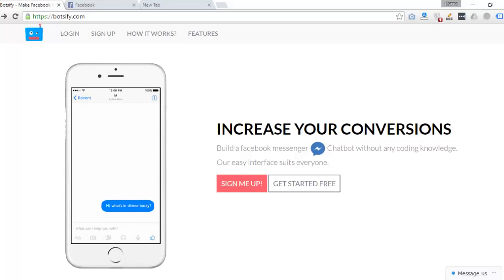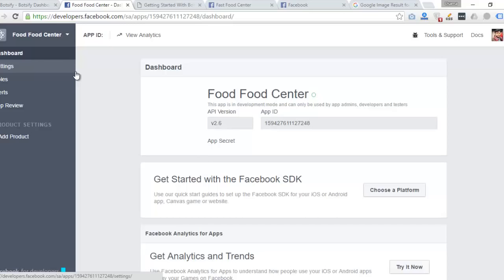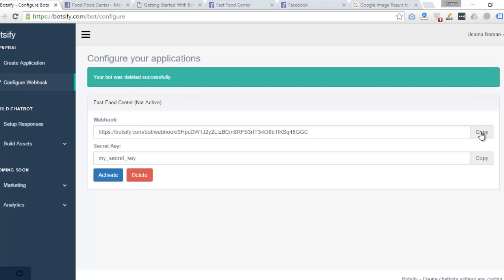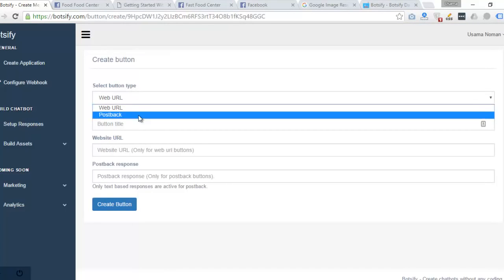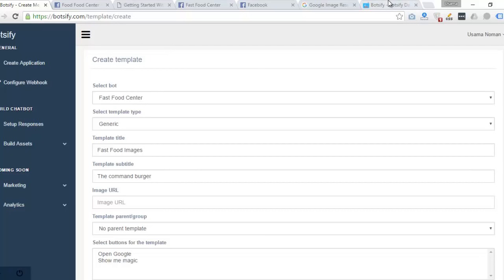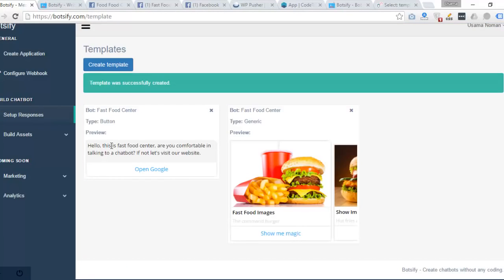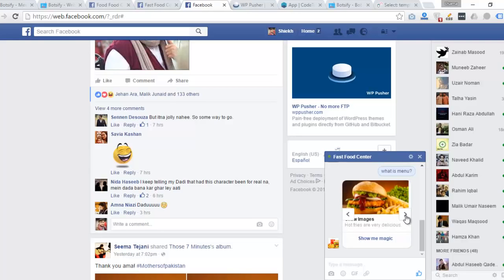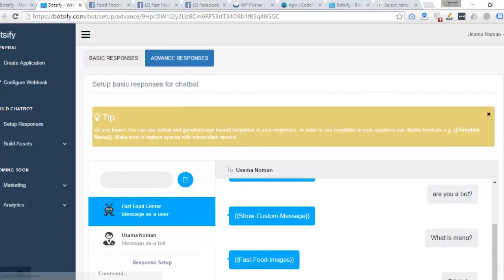How to make chatbot for facebook messenger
You can create an advance bot for messenger just like we create for a burger shop in this video. Signup at botsify.com and start creating your bot following this easy tutorial.